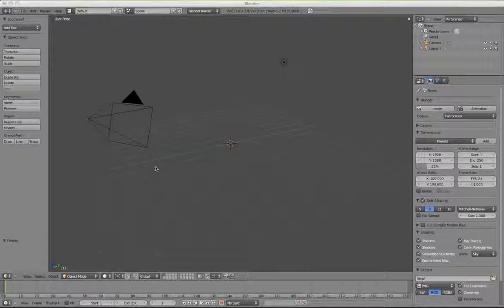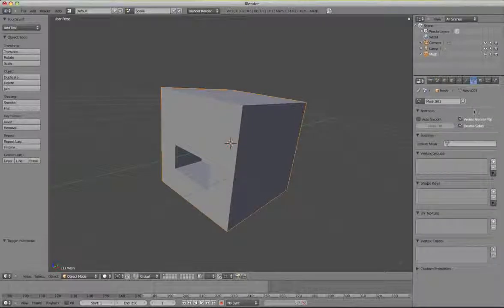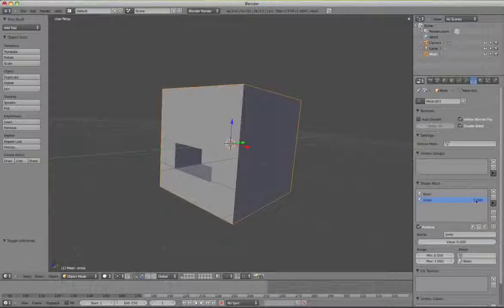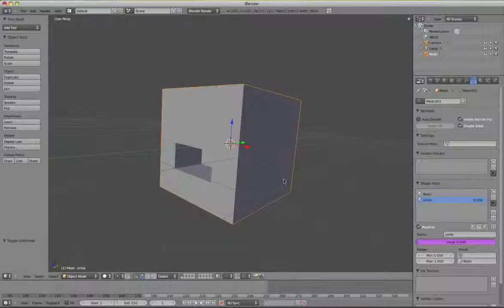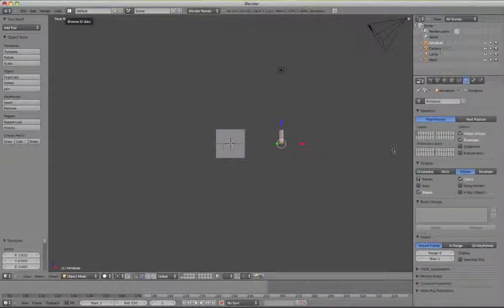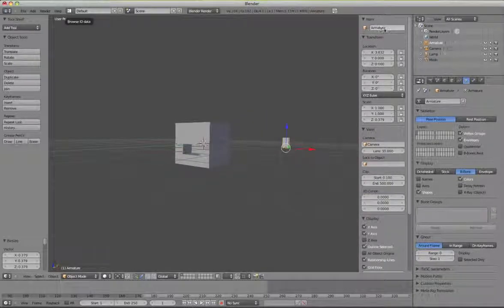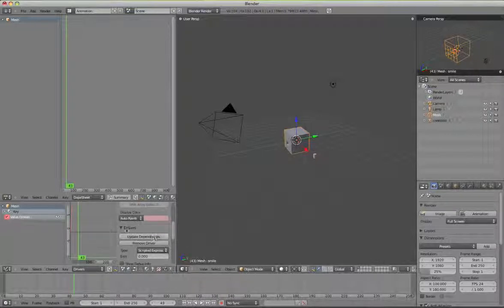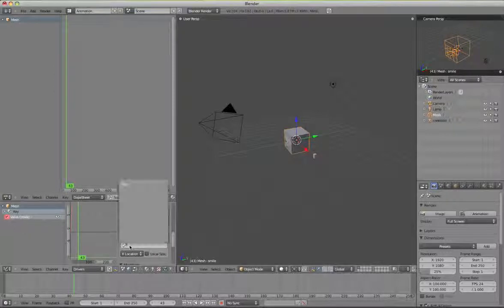Blender 101 Shape key drivers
Known as blend shapes in some other 3d programs. How to morph between poses.